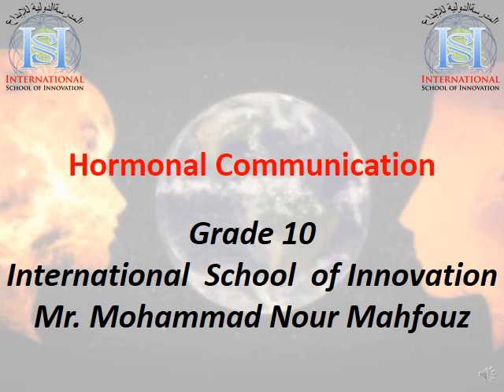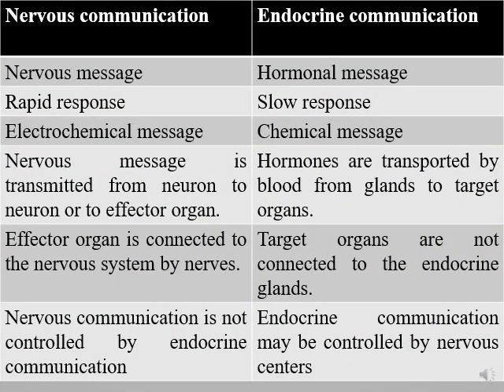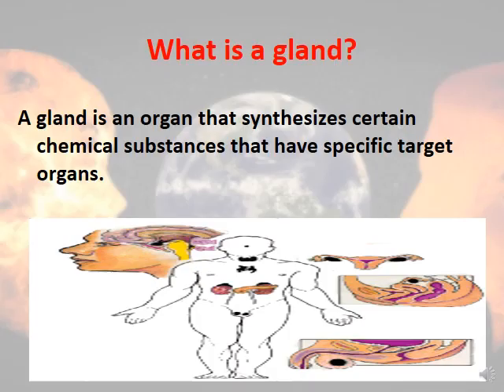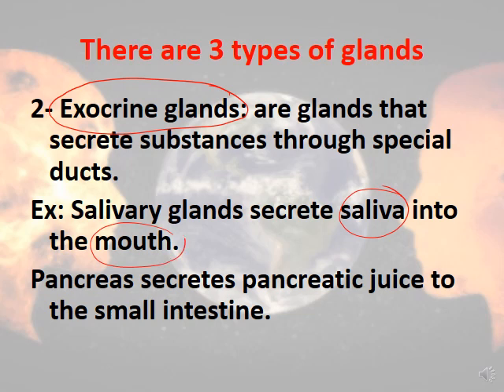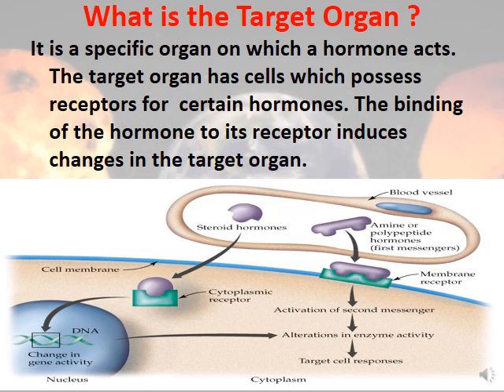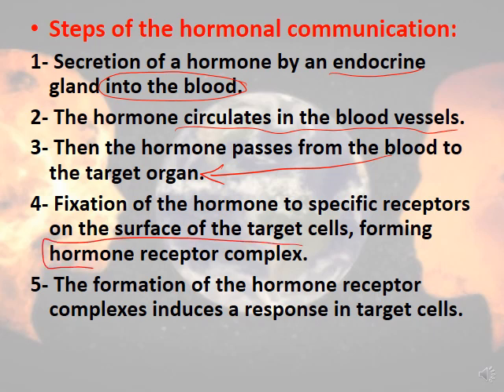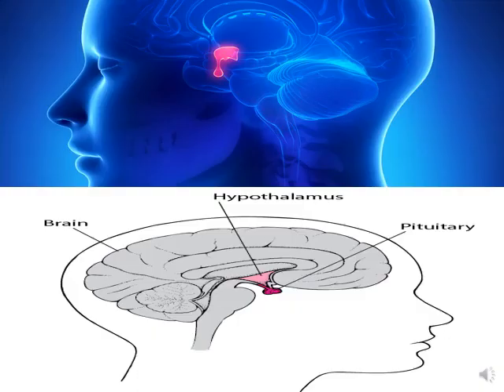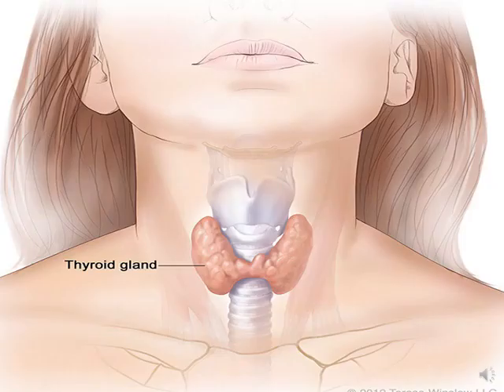S2 Olecture 7 Endocrine System Part 1